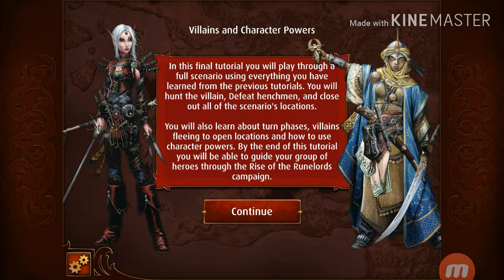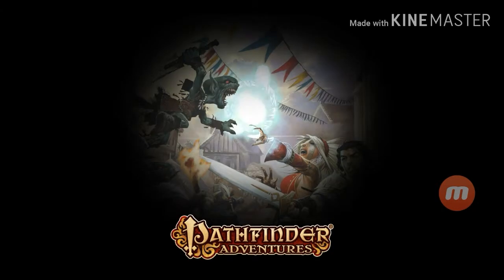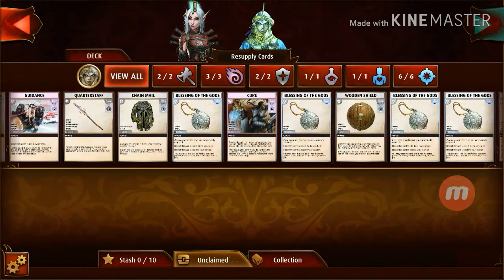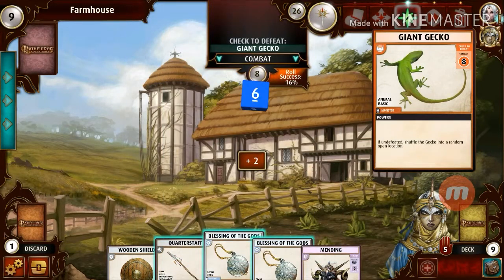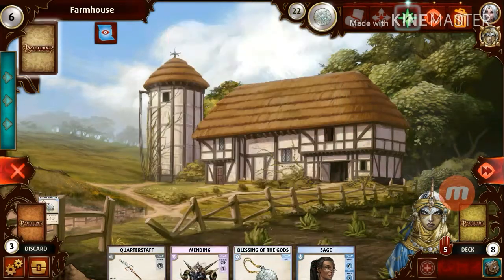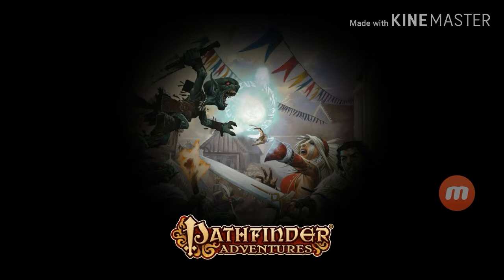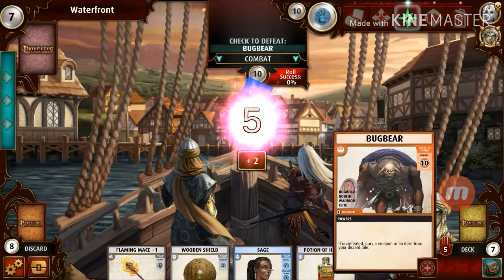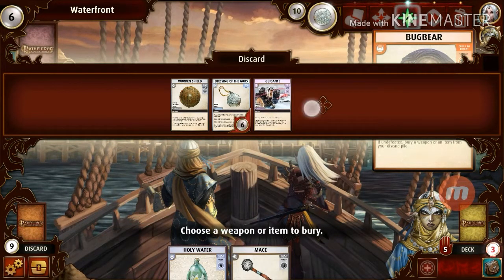Pathfinder Adventures Part 2 FUCK THIS GAME (ノಠ益ಠ)ノ彡┻━┻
we are done yes i am fucking done this fucking grinding shit fuck this game i will play this when my mood got up also fuck this game again